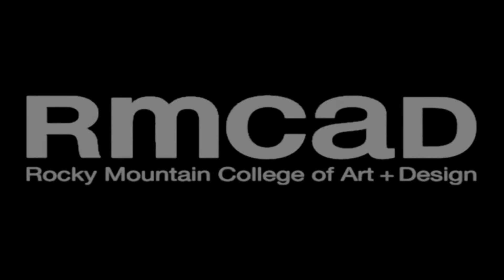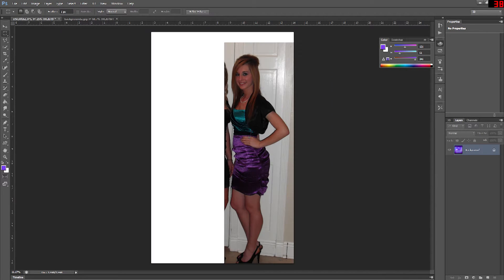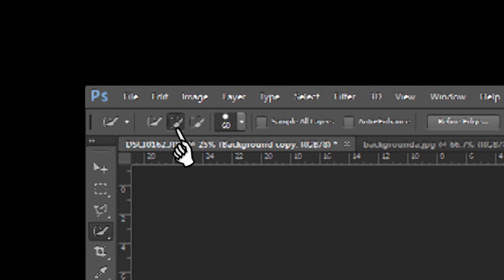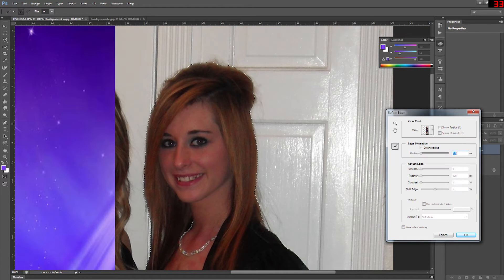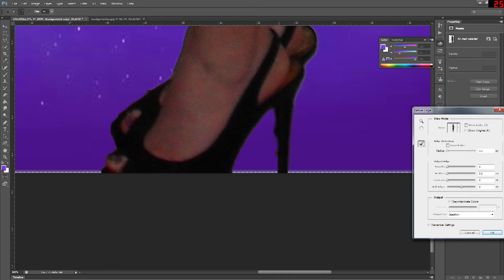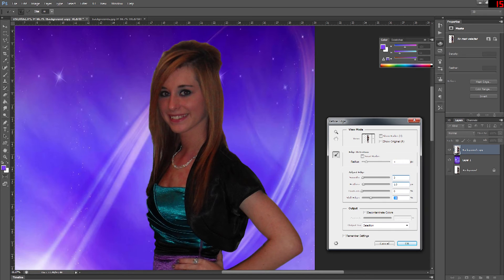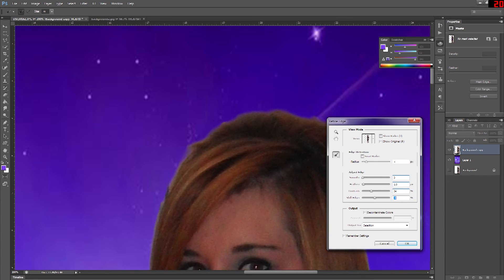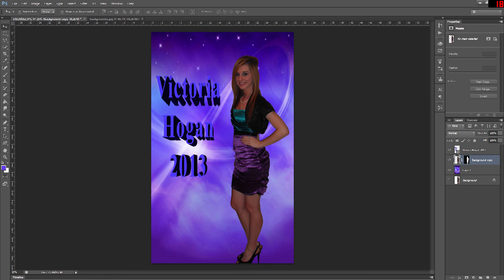Adobe Photoshop CS6 - Quick Select and Refine Edge Tutorial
In this tutorial, we take a picture of 3 girls, extract one, refine the her edges, and put her into another picture.